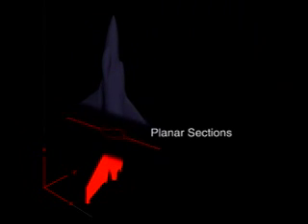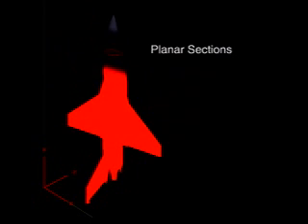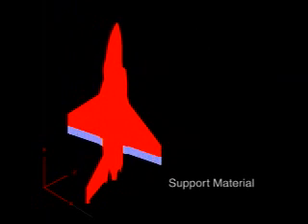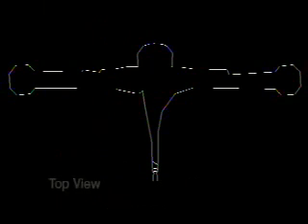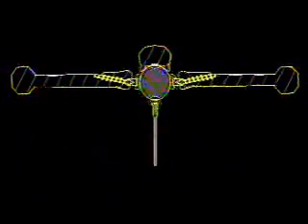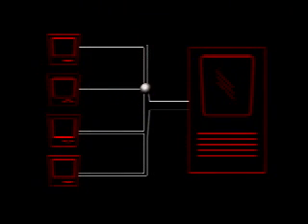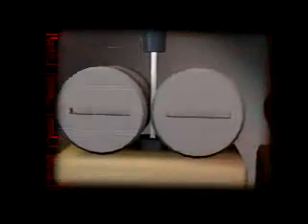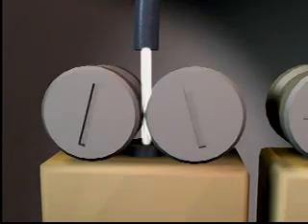How FDM Machine Works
I found this FDM Machine video from alphaprototypes.com. It's very interesting